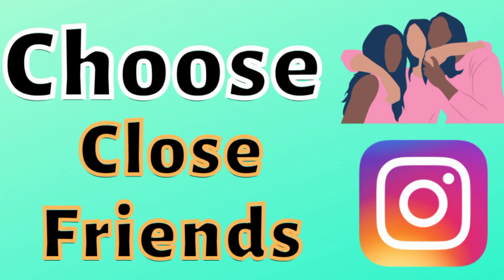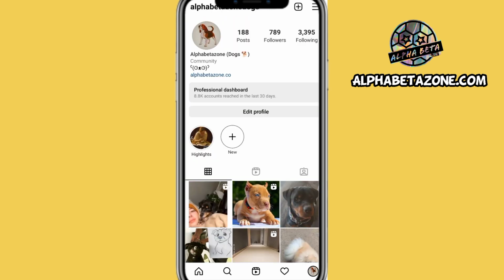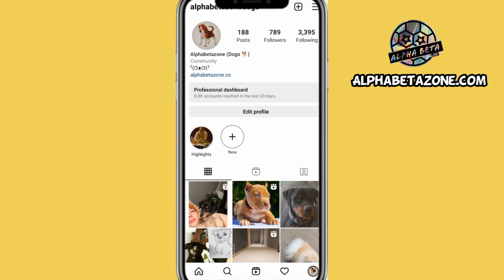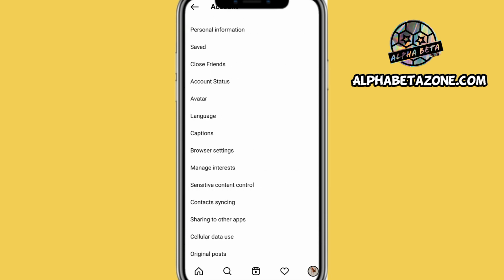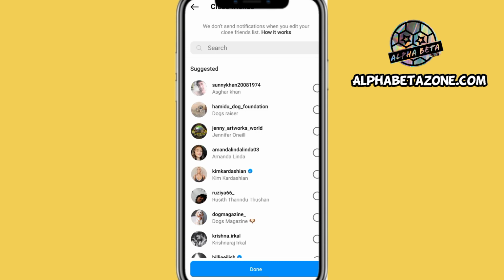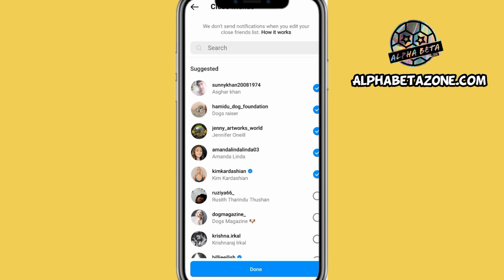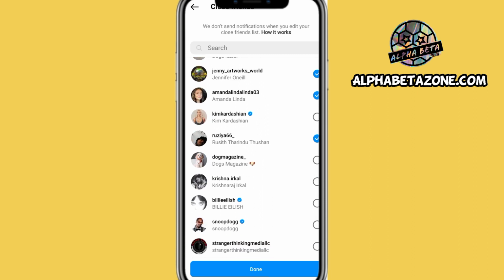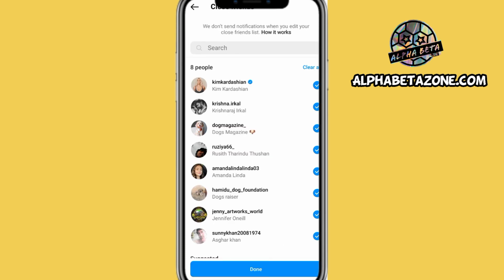How to choose close friends on Instagram?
How to fix Instagram crashing?

In this video I'll show you step by step how to choose close friends on Instagram.